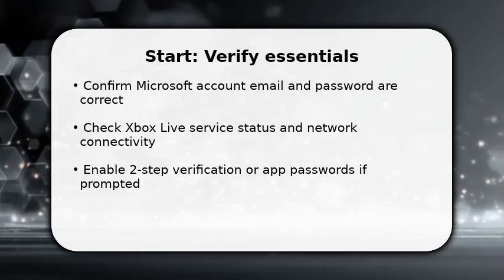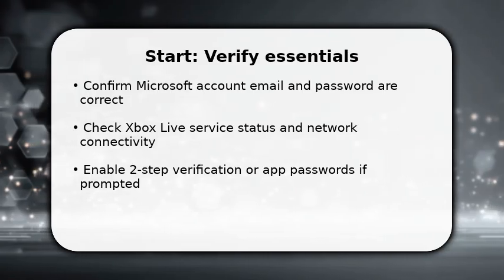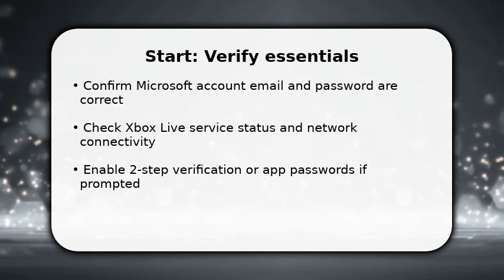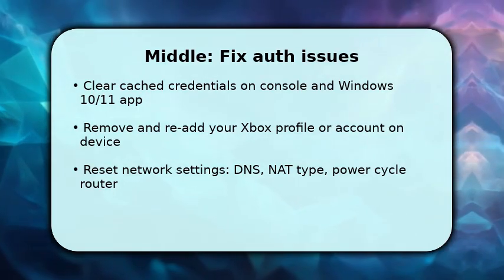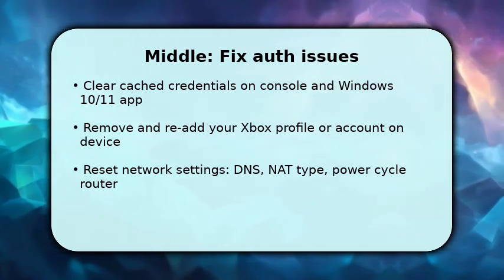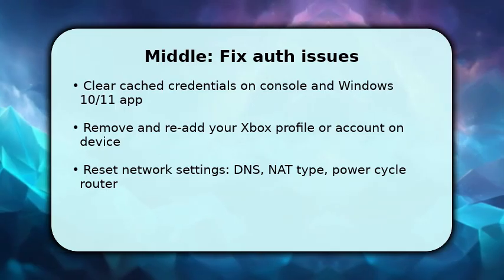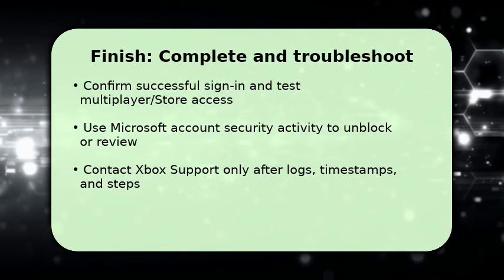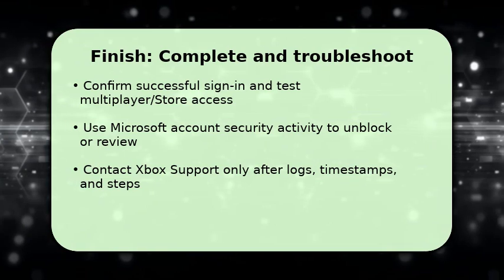How to Fix Account.live.com Xbox (updated)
How to Fix Account.live.com Xbox (updated) | 🔒 Surfshark VPN Deal — Stay private and secure. $1.99/mo + 3 Months Free ▸

Learn how to troubleshoot and fix common issues encountered on account.live.com for Xbox, including login problems, error messages, and connectivity concerns.

account live com xbox, xbox account issue resolution, troubleshooting account live com, fixing xbox sign in problem, connectivity issues with account live com